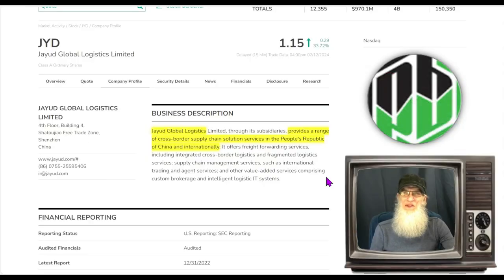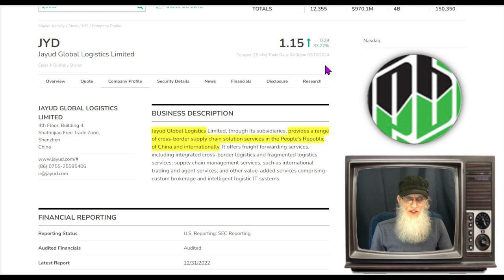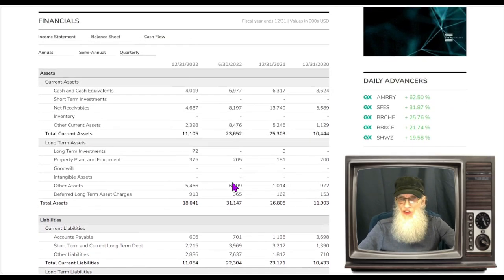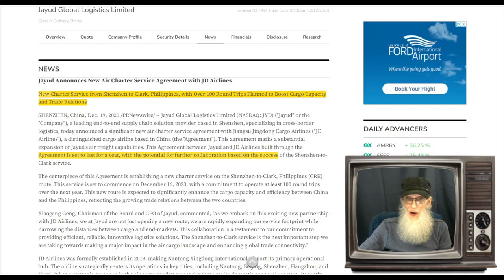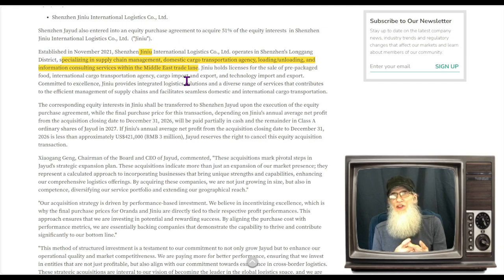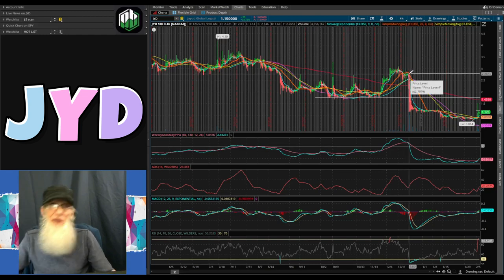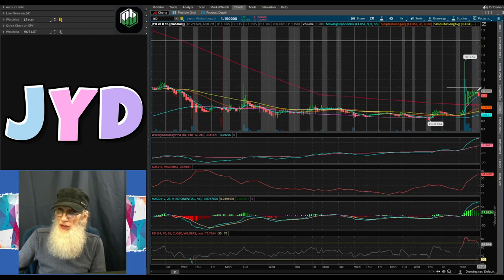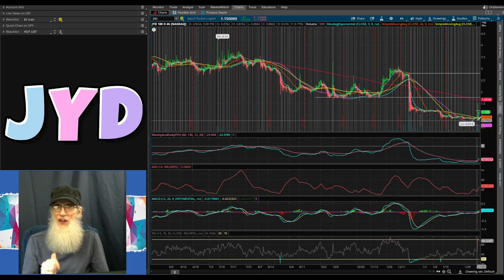$JYD-Jayud Global Logistics/ Makes 2 Acquisitions/ 6 New Investors @ 80%🧙‍♂️Zidar On Top & Hot🔥 $JYD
Under the Radar & Ready to Pop!
$JYD - Jayud Global Logistics
🔹Makes 2 Acquisitions massively expanding there footprint
🔹Lots of New Investors/ Purchasing over 80% of the company